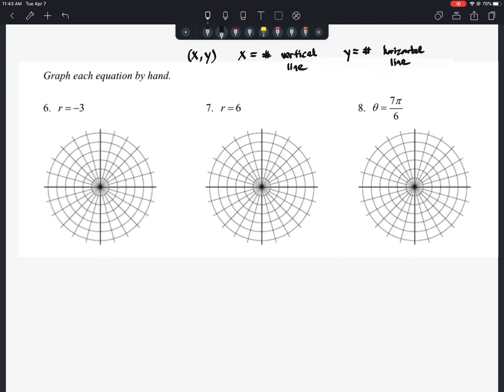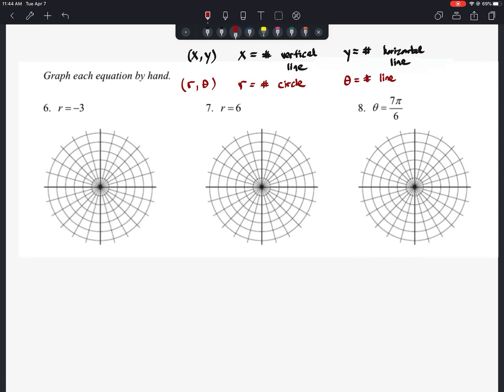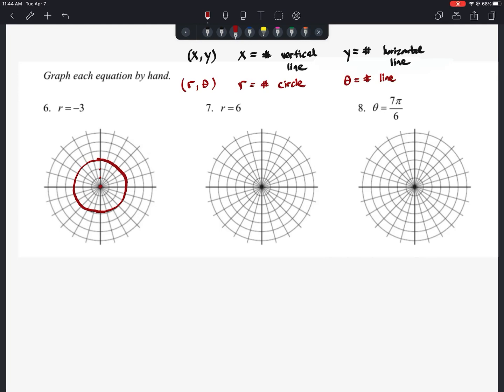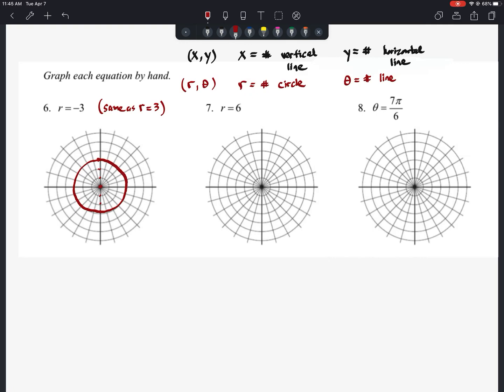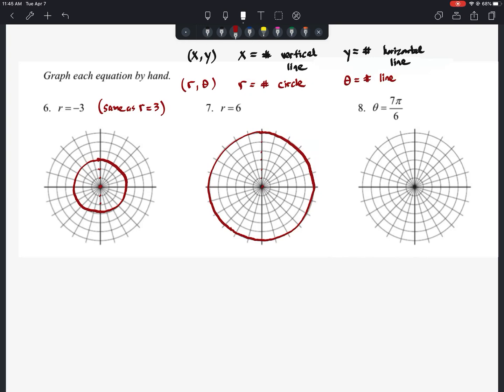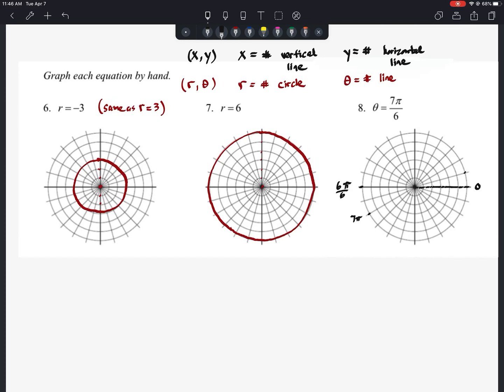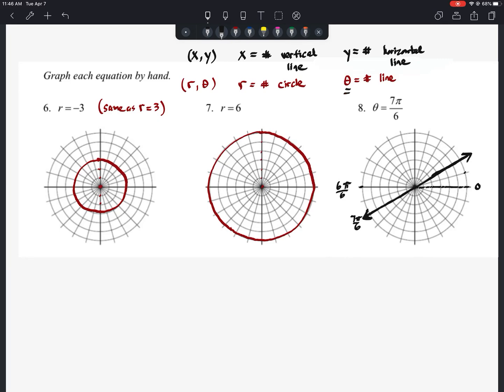Ch11 Review p6 to 8